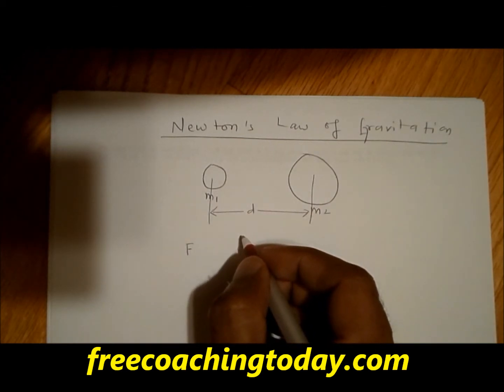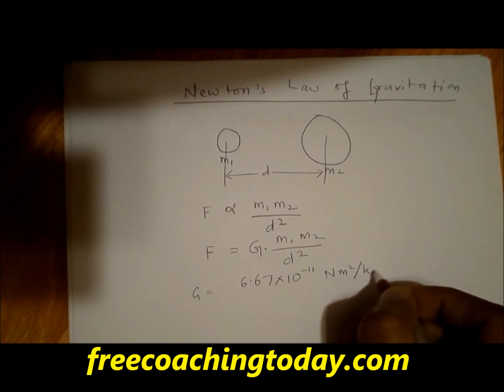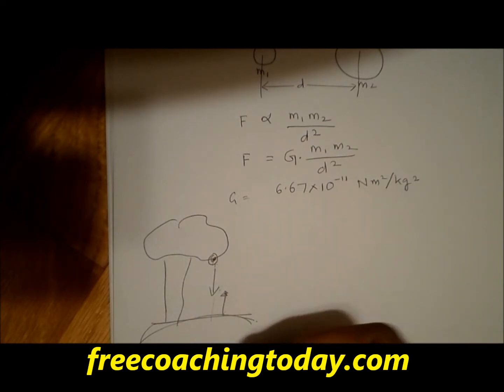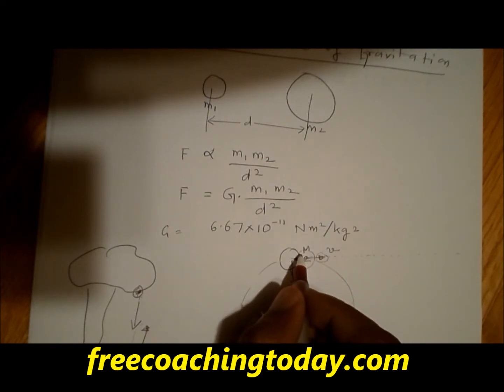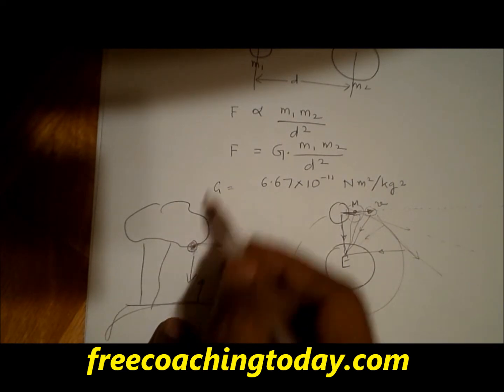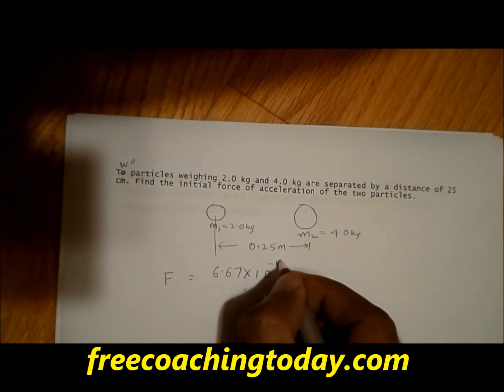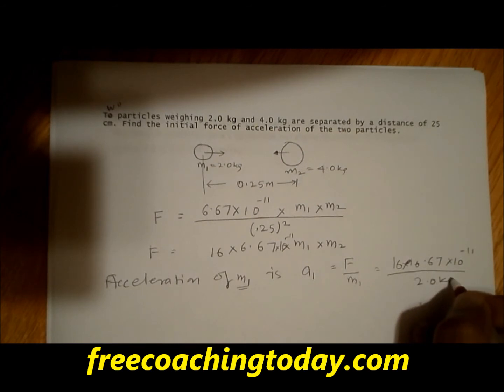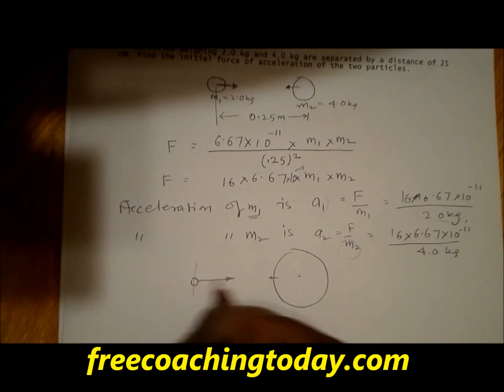Newton's Law of Gravitation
An explanation of the Newton's Law of Gravitation - More examples questions